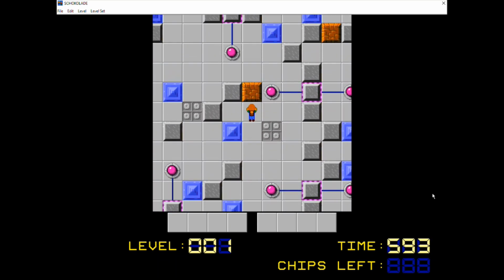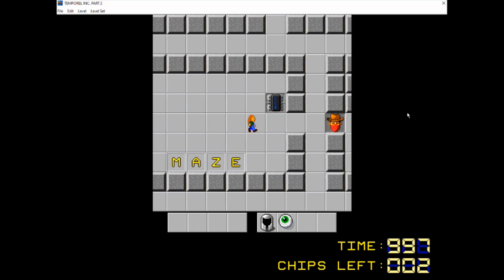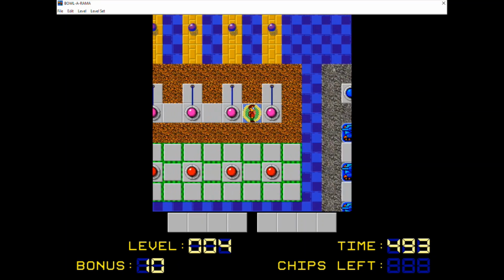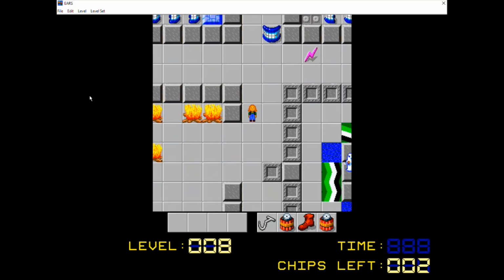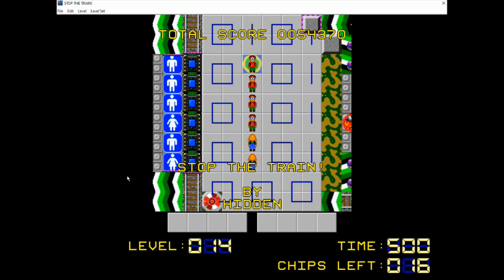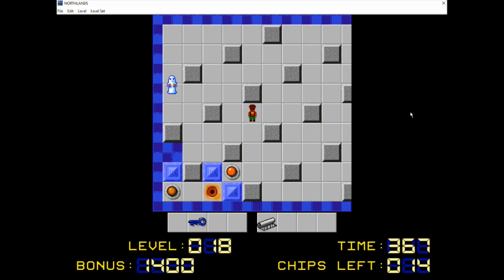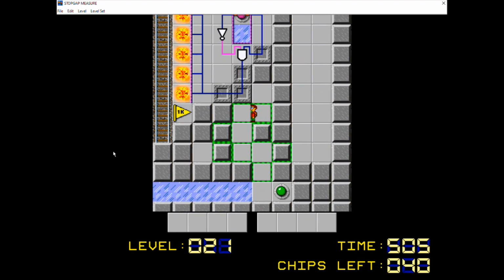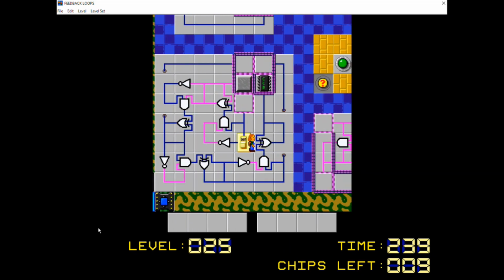Let's Vote on CC2LP1 - Part 25 - Monsoon Pack, Levels 1-25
Featuring plenty of hidden logic!